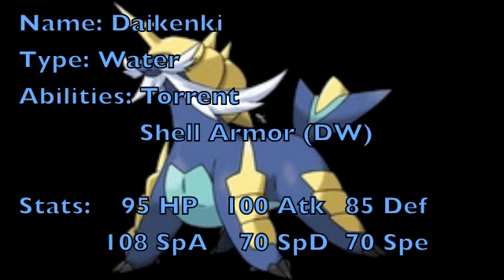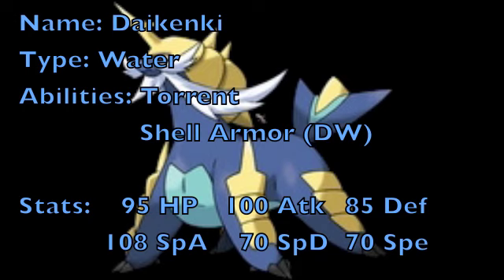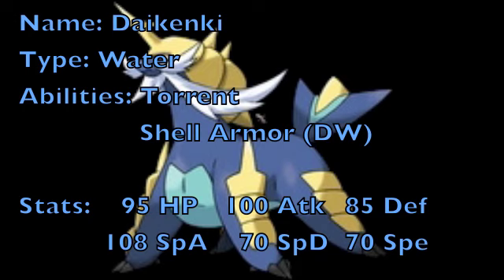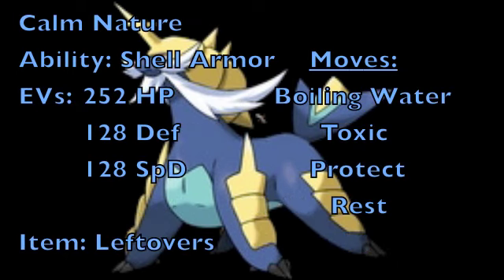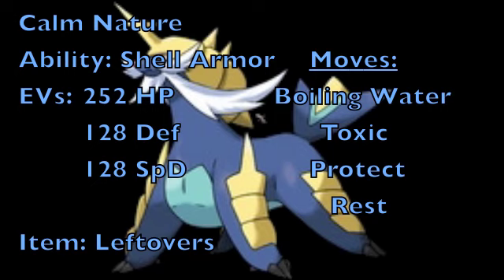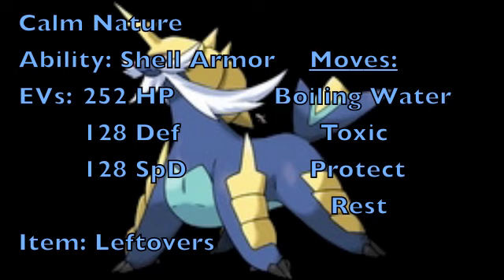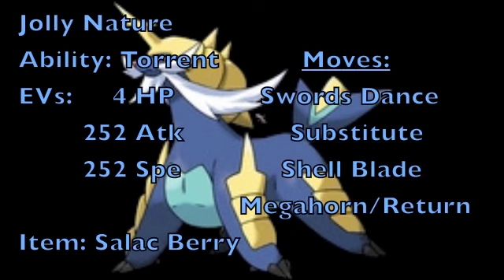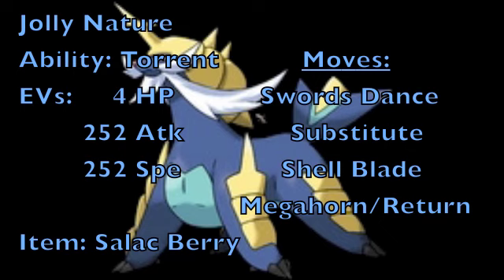Black And White Analysis: Samurott/Daikenki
Here is the final evolution of the water starter